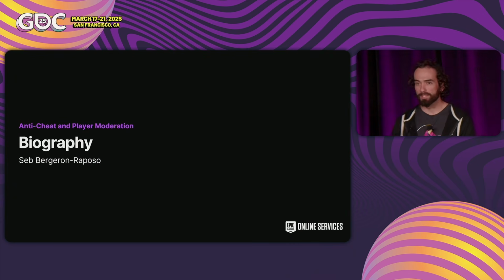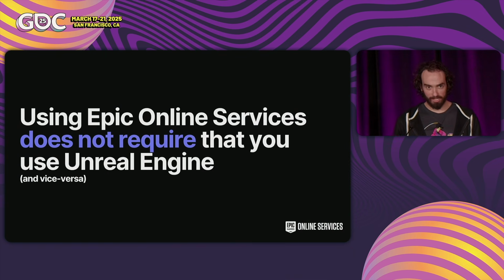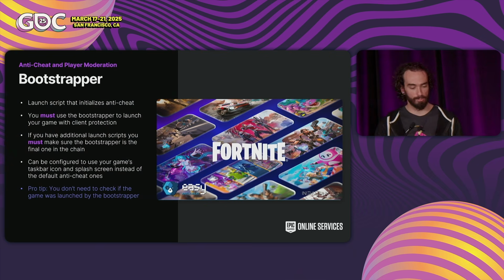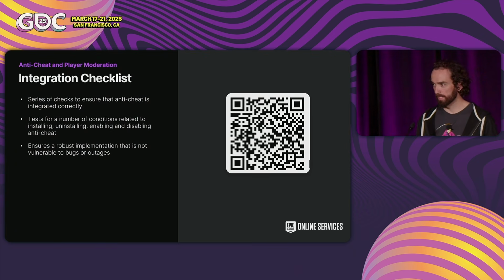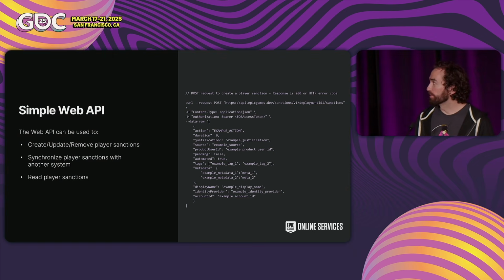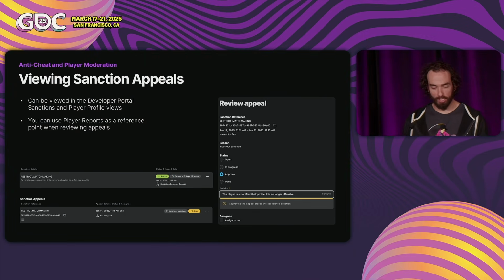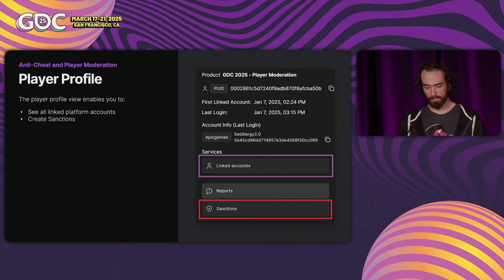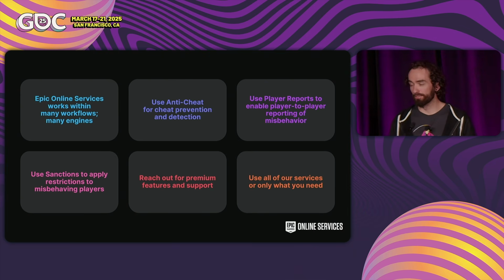Fostering Healthy Multiplayer Communities with EOS Easy Anti-Cheat and Moderation | GDC 2025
Watch this video recorded at GDC 2025 and discover how Epic Online Services (EOS) can help you build healthy, happy multiplayer communities for your online games.

With more games than ever incorporating multiplayer gameplay, ensuring a fair player experience is becoming increasingly difficult.

Epic Online Services offers developers a robust set of features to help prevent online cheating, get help from player communities to report on bad actors, and apply penalties to said bad actors.

In this session, we provide guidance and best practices for using Epic Online Services Easy Anti-Cheat, Sanctions, and Player Reporting, and how the combination of these features can help make your multiplayer experiences the best they can be.